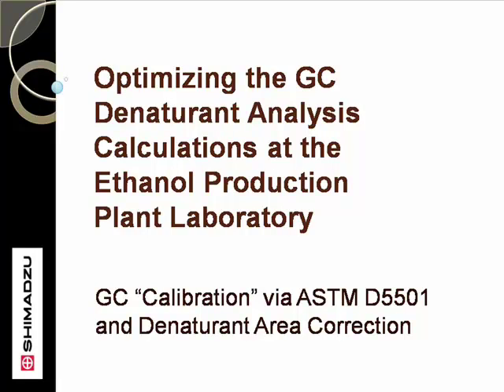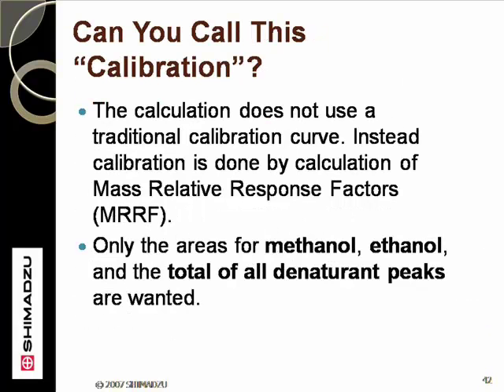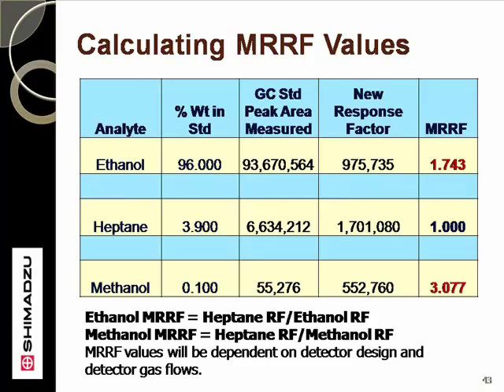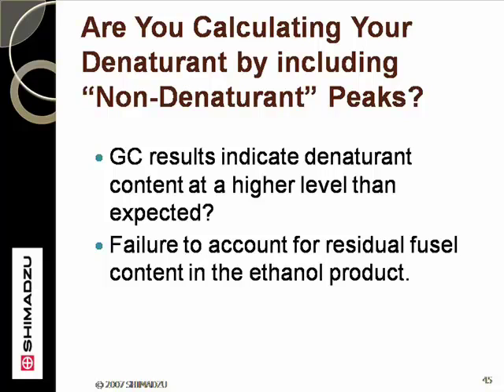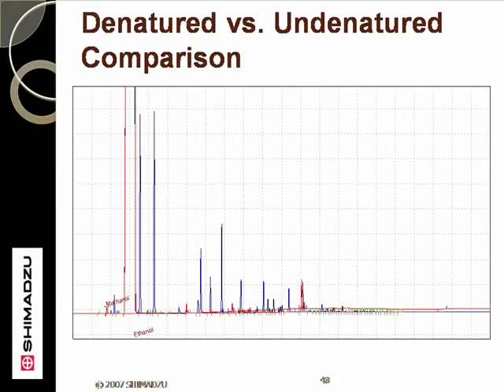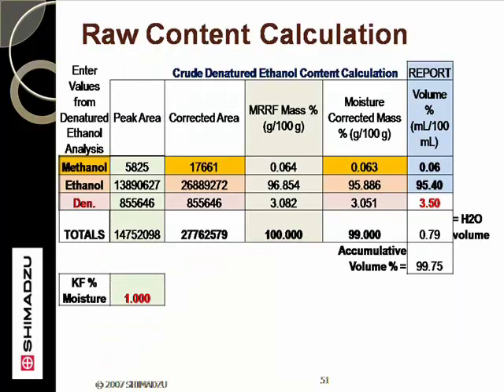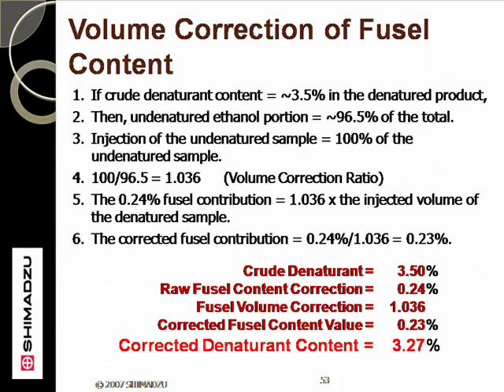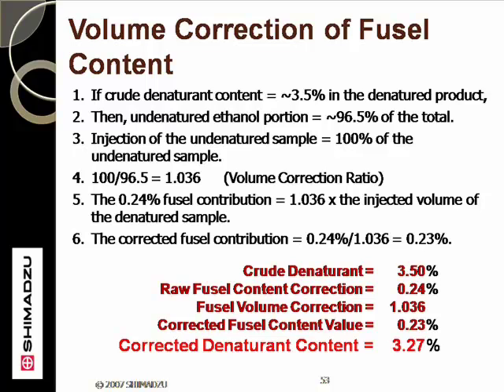Optimizing Denaturant Analysis Calculations at Ethanol Plants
In the practice of the gas chromatographic analysis of bioethanol, ASTM D5501 is used as the basis of determining the content of this product. Extrapolating this method to the determination of the denaturant content is a common practice. However, there are some steps that can be taken that will help the analyst arrive at a more correct determination of the added denaturant. This video explains that process.